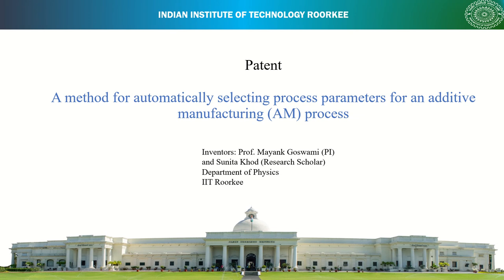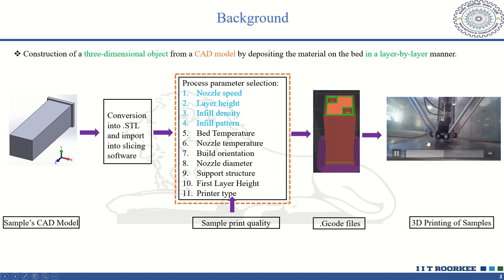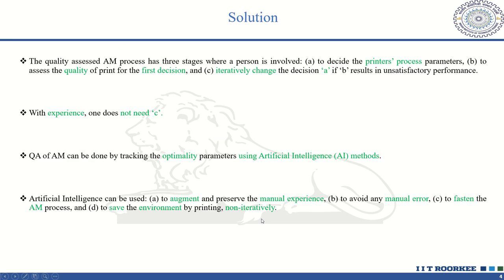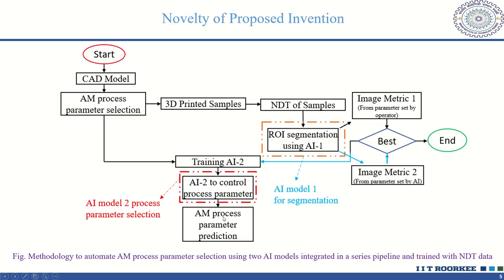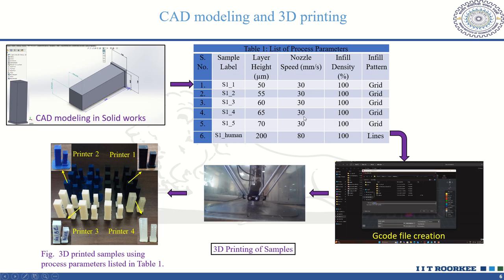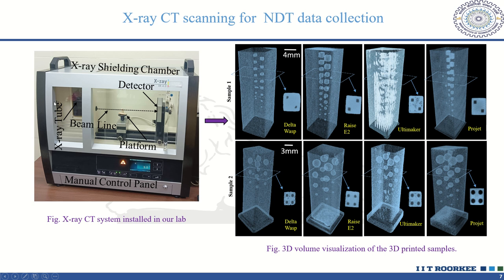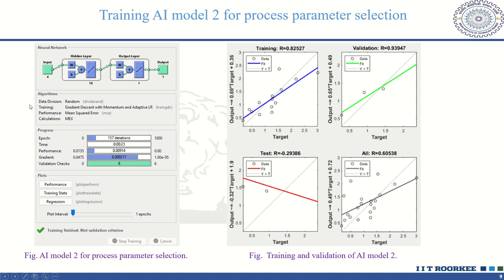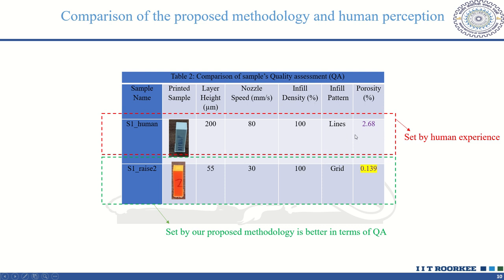AI Driven Additive Manufacturing Process